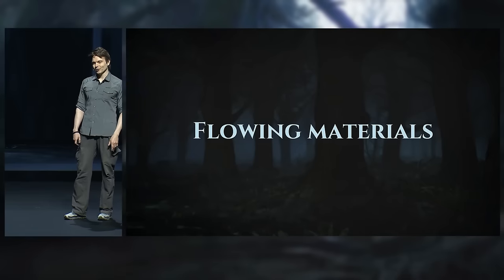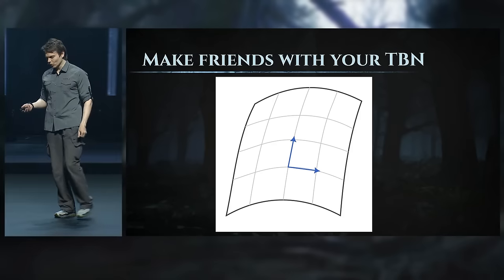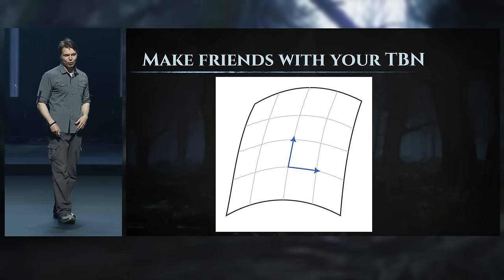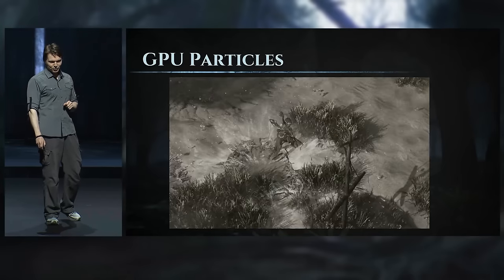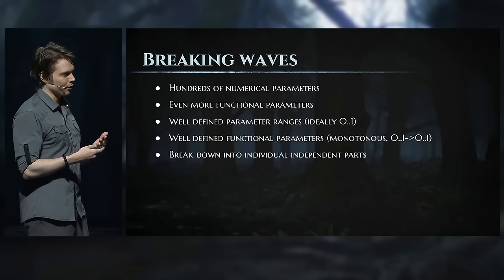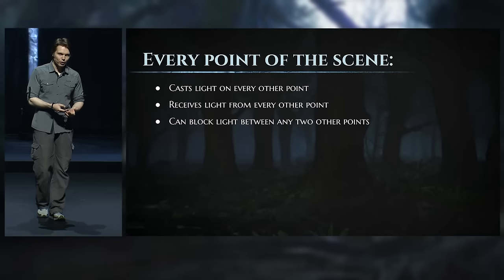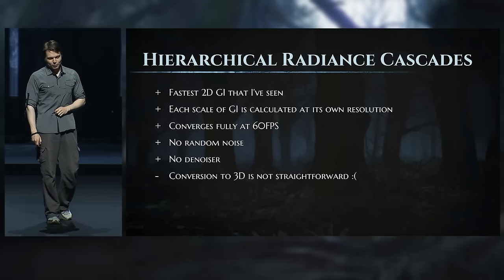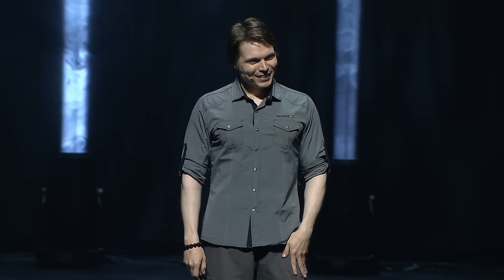ExileCon 2023 - Rendering Path of Exile 2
A talk from Alexander Sannikov, a programmer at Grinding Gear Games. Recorded at ExileCon 2023.

The Shadertoy Alexander mentions during the talk can be found